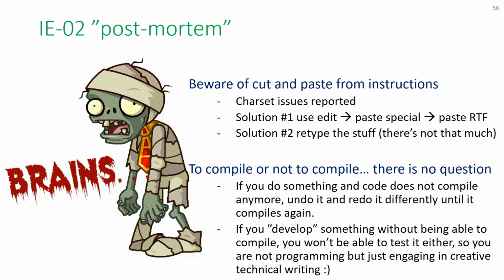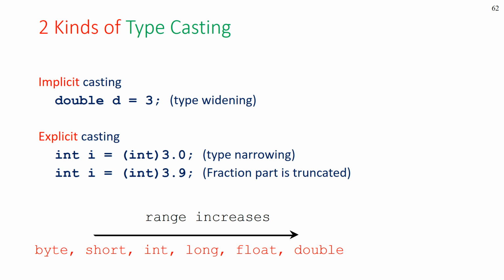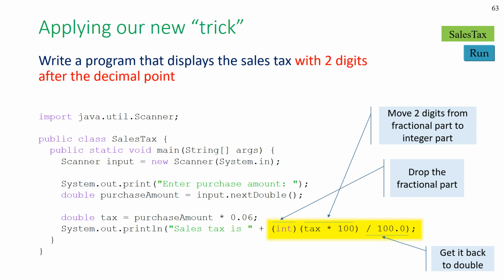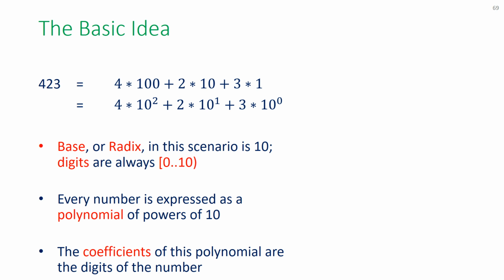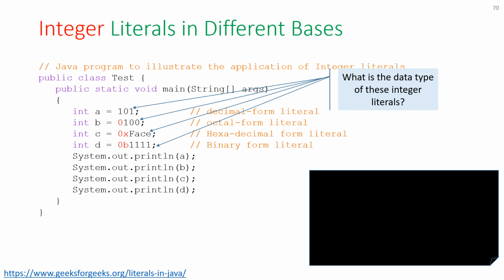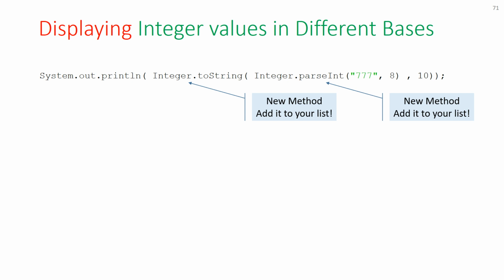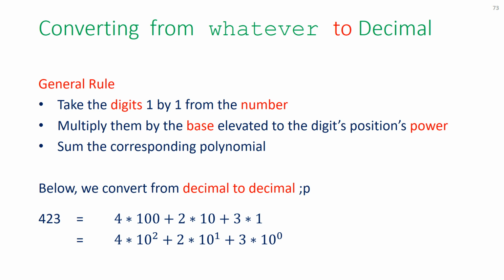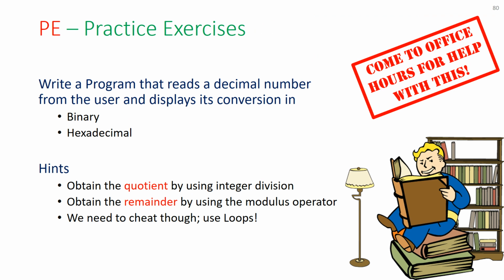COP2512.S22 - M04 - L3 - 2022-02-28